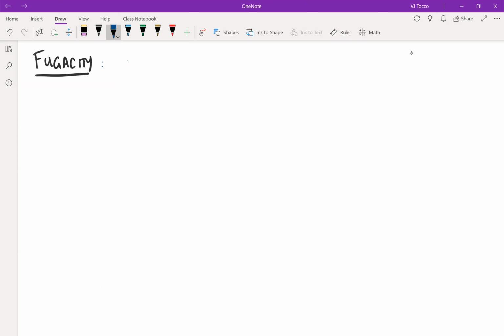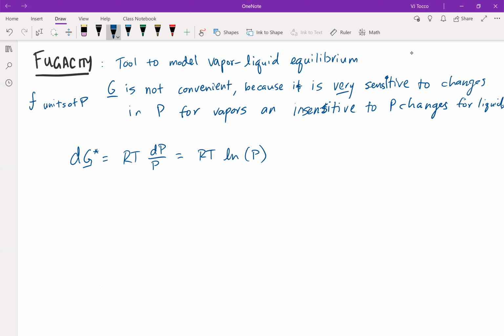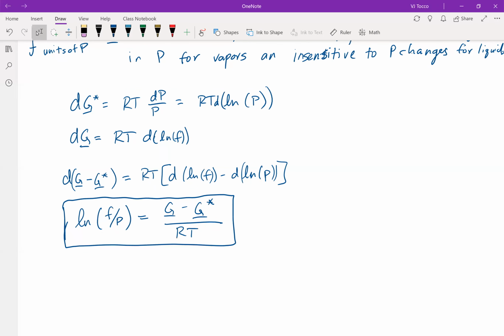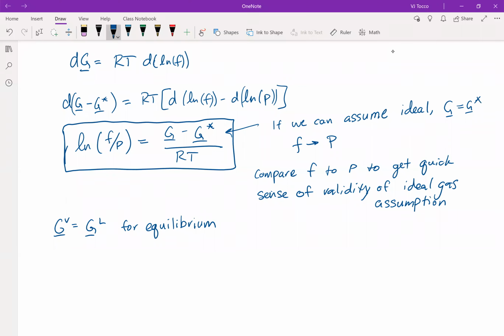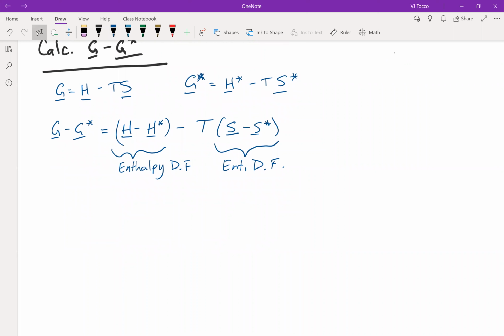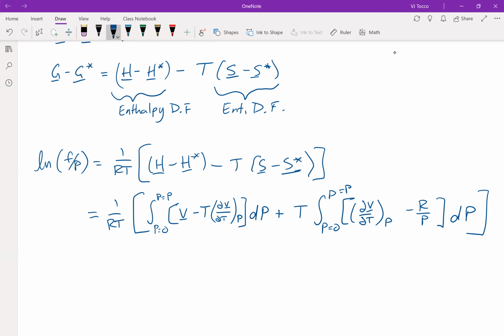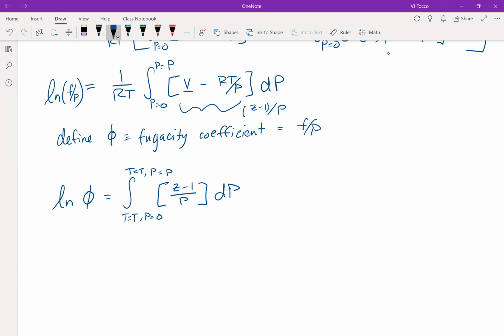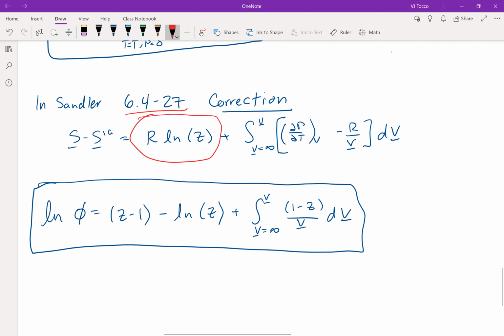8.3: Introducing Fugacity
Of all the topics in the Chemical Engineering curriculum, "Fugacity" is perhaps the most esoteric and hardest to understand.  In this video, I attempt to break it down into terms anyone can understand.